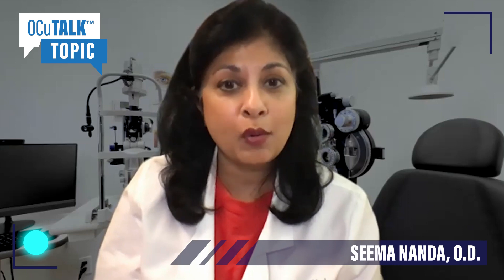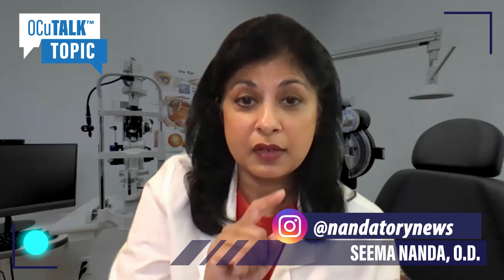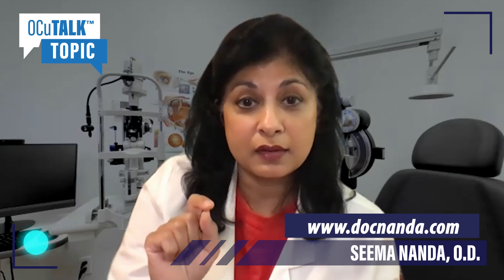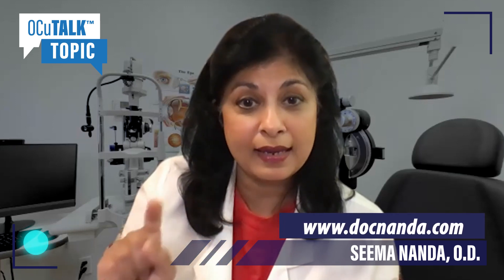What happens if you scratch your eye? with Seema Nanda, O.D.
What happens if you scratch your eye? That is called a Corneal Abrasion. In this OCuTALK™ Topic, Seema Nanda, O.D. will be telling us all about Corneal Abrasions and the best treatment options currently available.